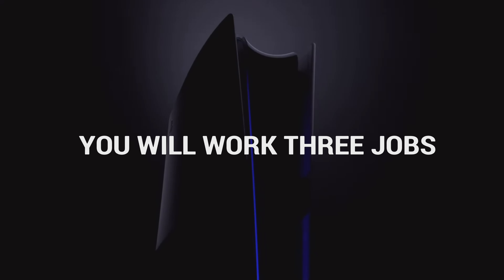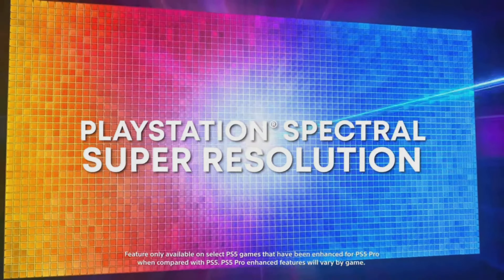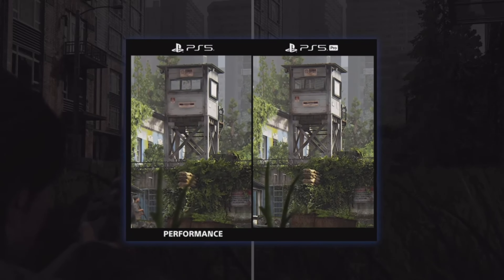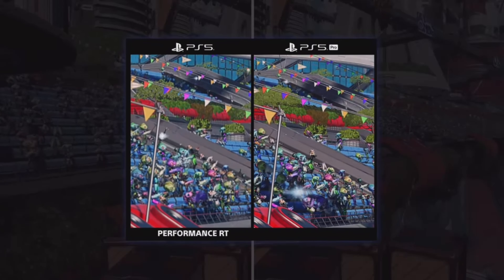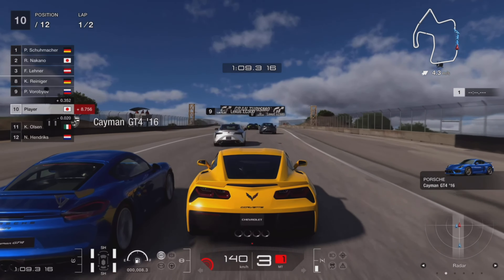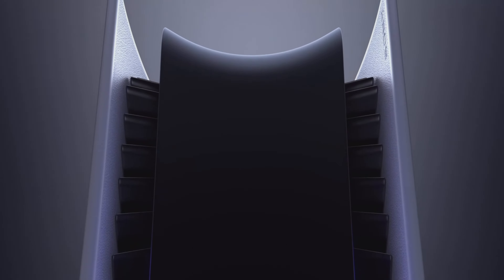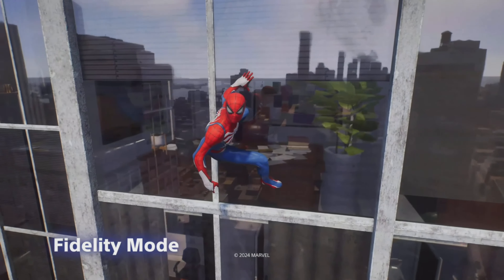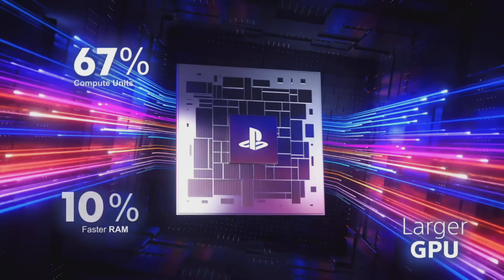PS5 Pro Official Reveal Polarizes Gamers; Sony Complacent Lacking Rival Competition